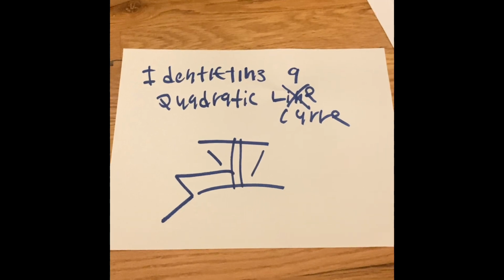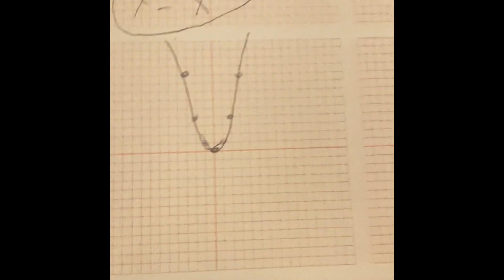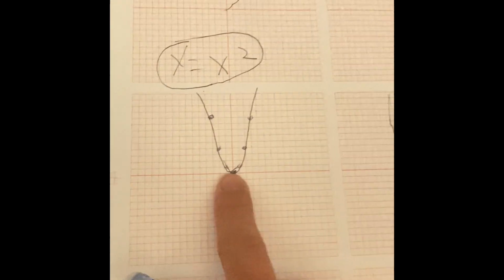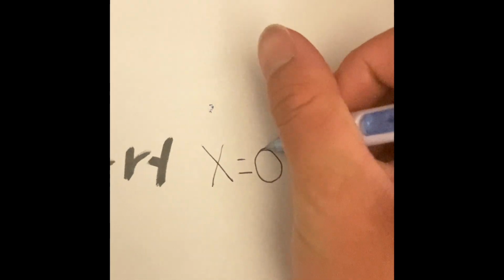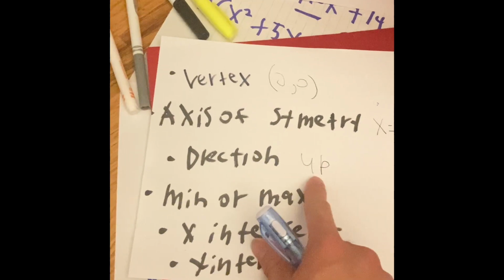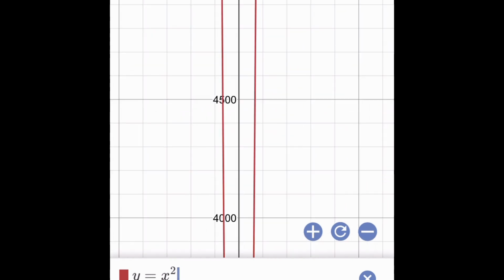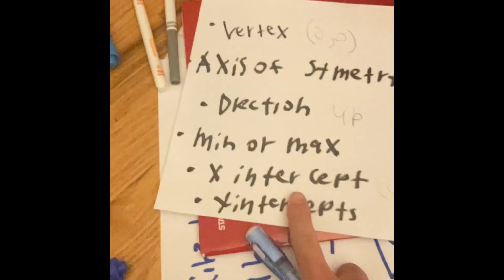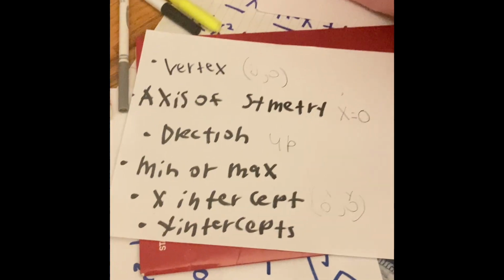identifying a quadratic curve